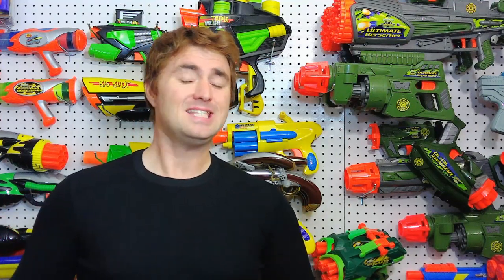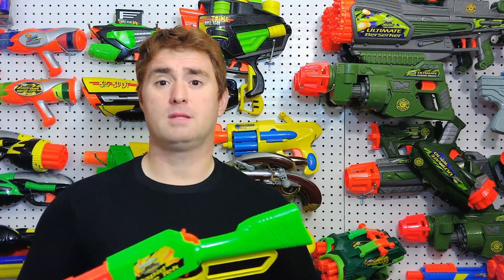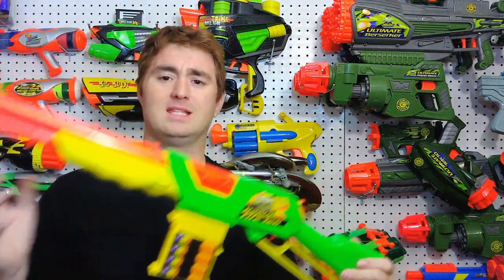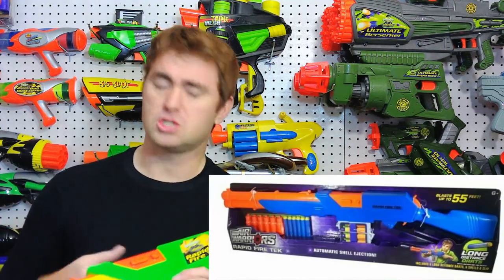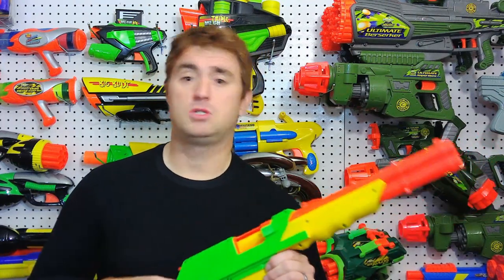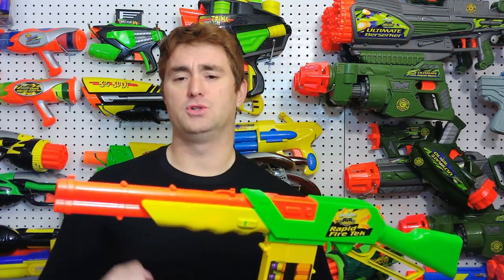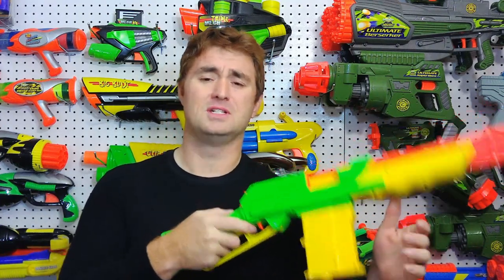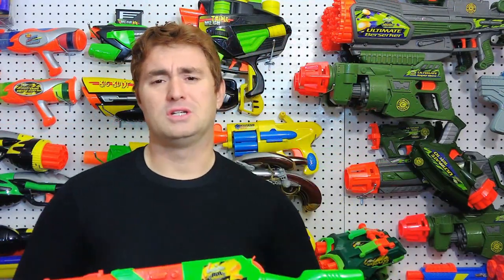Buzz Bee Classics : Rapid Fire Tek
In this Buzz Bee Classics episode we take a look at what is likely the first mag fed lever action blaster made with the Rapid Fire Tek. Still being sold it's also one of the longest running blasters on the market.